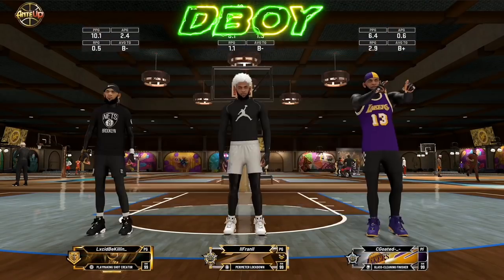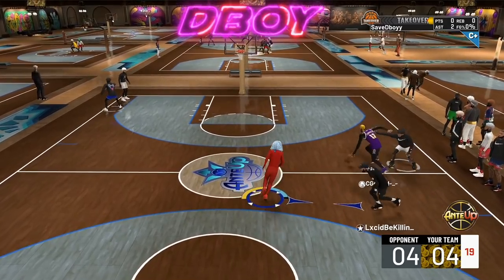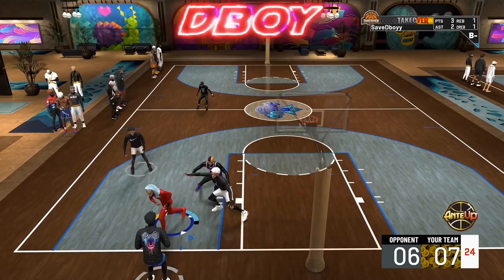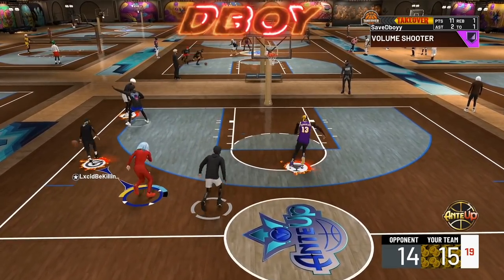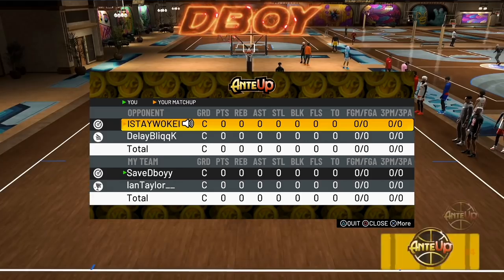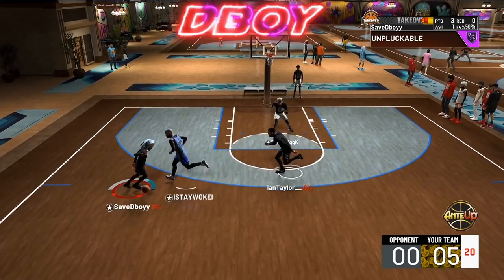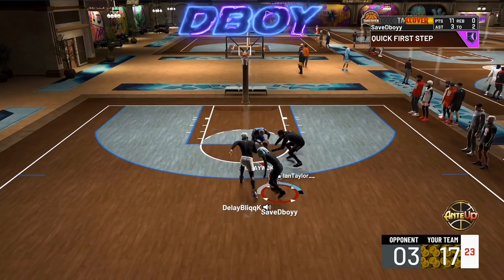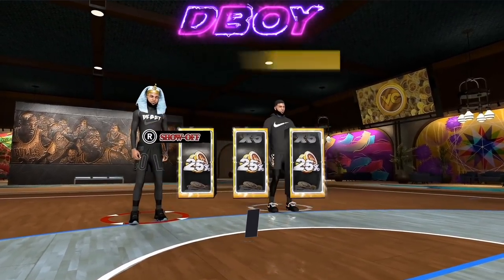HOW TO BE A COMP GUARD IN NBA 2K21! TIPS & TRICKS TO WIN AGAINTS COMP & NEVER MISS AGAIN!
During NBA 2K21 I made videos on:
- 99 OVERALL ONE DAY NBA 2K21